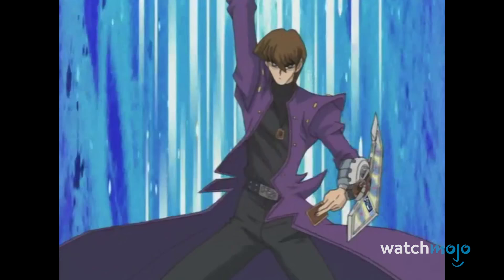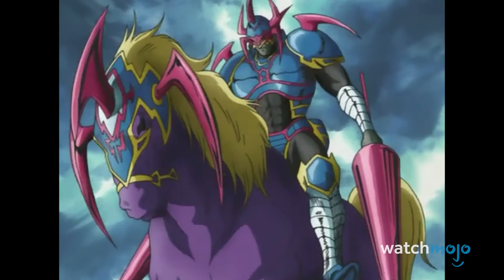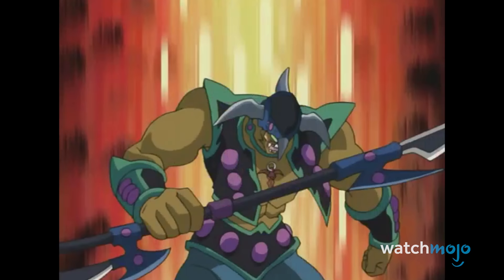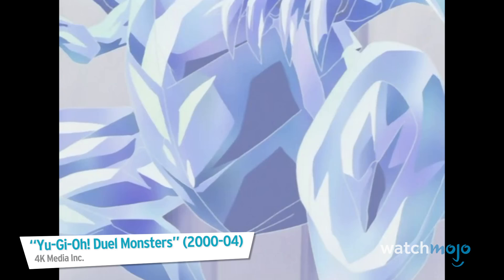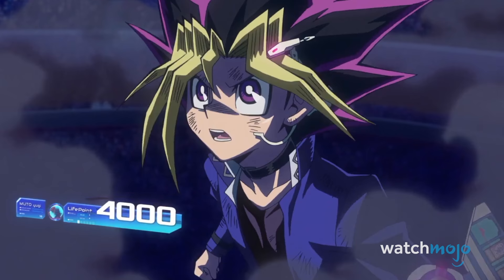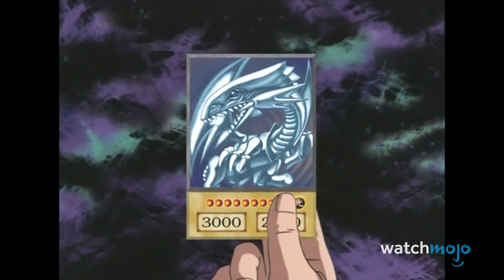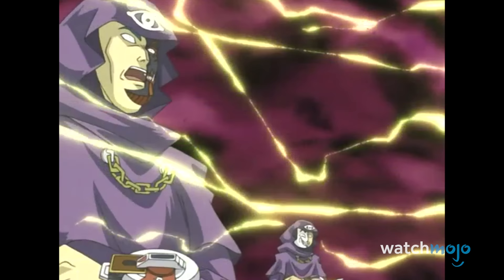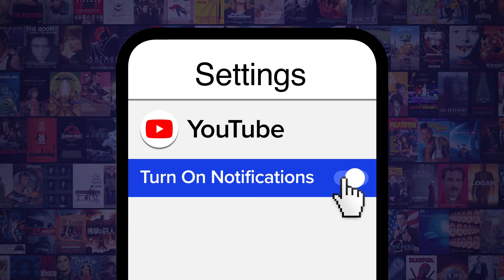Top 10 Monsters in Seto Kaiba's Deck (Yu-Gi-Oh!)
The greatest rival of Yugi, Seto Kaiba, has some awesome powerful cards in his deck - and these are the very best. Blue-Eyes White Dragon, Obelisk the Tormentor, and  Blue-Eyes Ultimate Dragon are sure to appear here! For this list, we'll be looking at the Original Yu-Gi-Oh! Anime to find out which cards are the greatest. Let us know which character's deck you want us to rate next - Joey Wheeler? How about Yuki Jaden, Yusei Fudo, or Yusaku Fujuki?

#10. Saggi the Dark Clown
#9. Vorse Raider
#8. Blue-Eyes Shining Dragon
#7. Lord of Dragons
#6. The Fang of Critias Dragons
#5. Deep-Eyes White Dragon
#4. XYZ Dragon Cannon